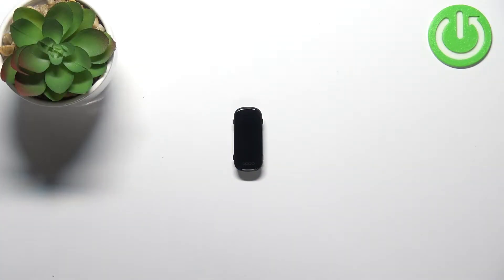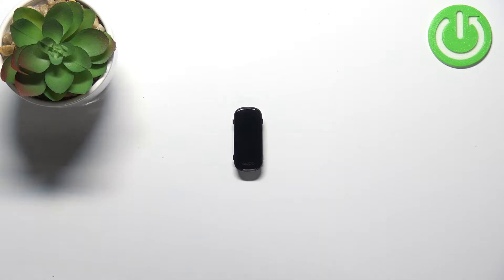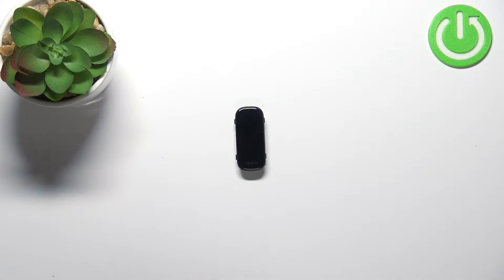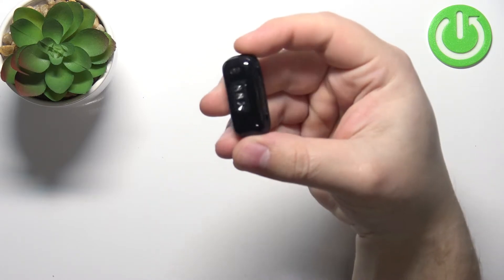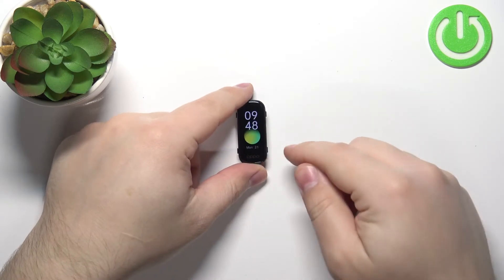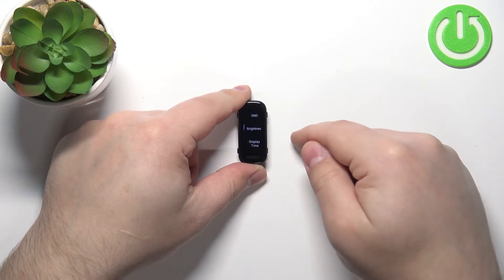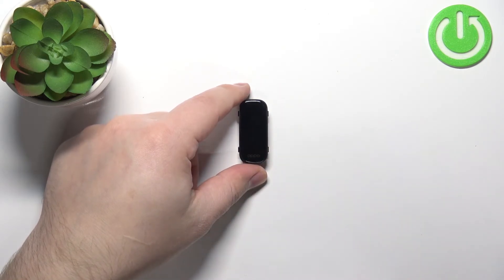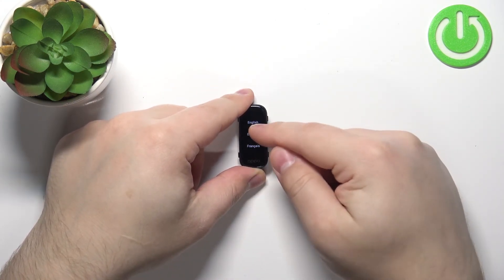How to Hard Reset OPPO Band?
When you do a hard reset, also known as factory reset, you will reset all settings to their factory defaults. All processes will be stopped and restarted, so if you have had any problems with your device now there is a good chance that all bugs have been fixed.

How to Hard Reset OPPO Band? How to Factory Reset OPPO Band? How to Master Reset OPPO Band? How to Restore Default Settings in OPPO Band?